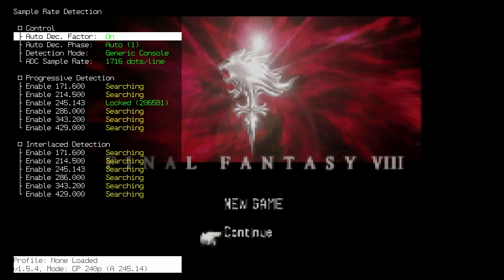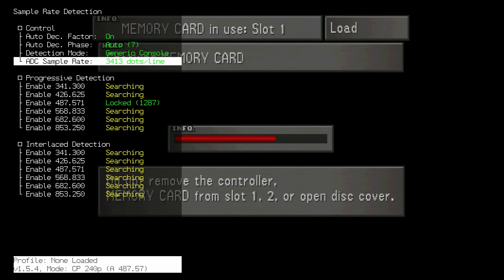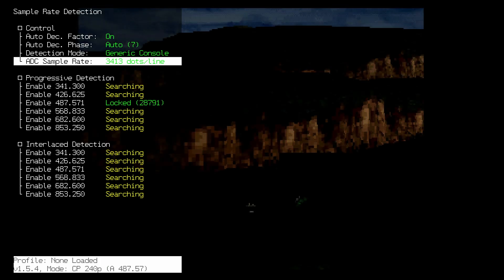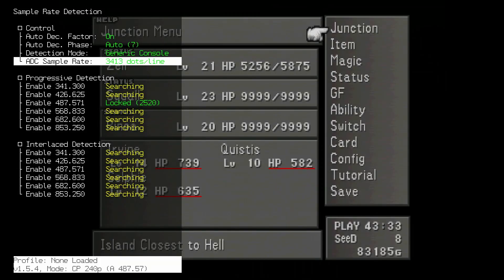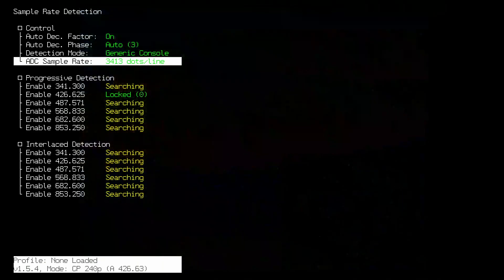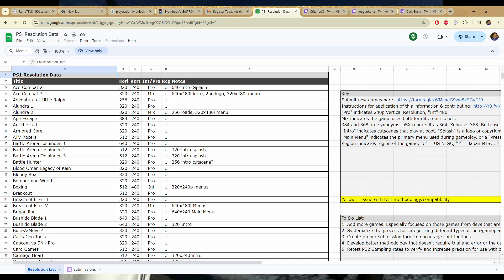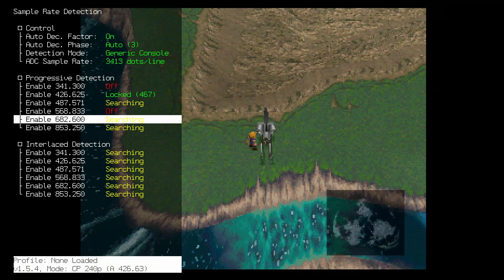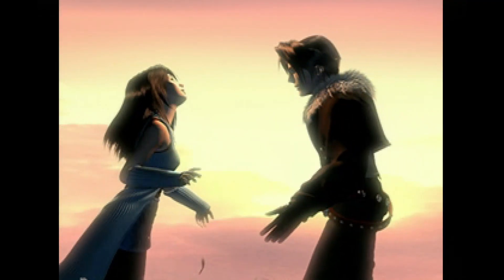RetroTINK-4K Tutorial - Sony Playstation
0:00 Intro
0:19 Which model to use
0:52 RetroTINK-4K Calibration for 240p and 480i
1:30 Sample Rate Detection example
1:55 Sample Rate Detection misfiring and fixes
2:22 Honing in on PS1 Resolutions and sample rates